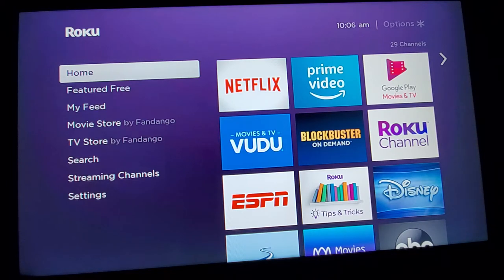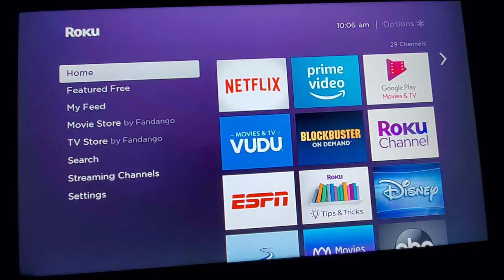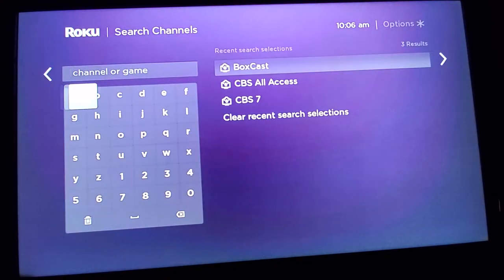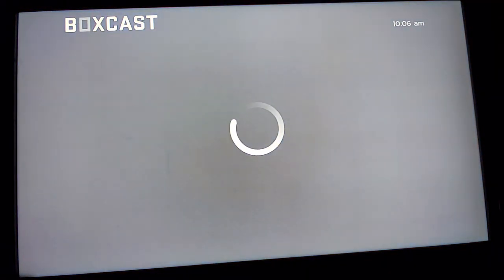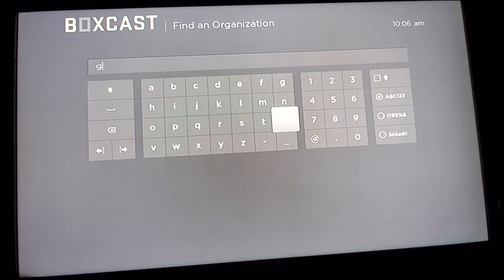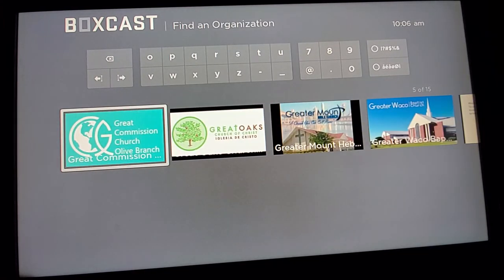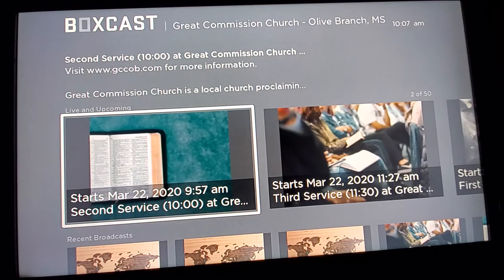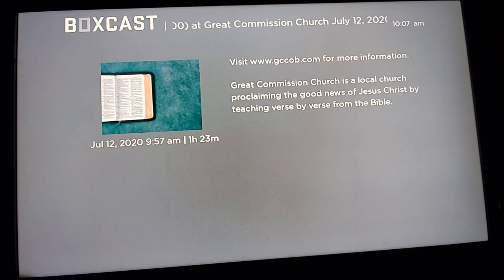Great commission Church in your smart TV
How to watch Great commission church services on your smart. Roku, Apple TV and firestick.